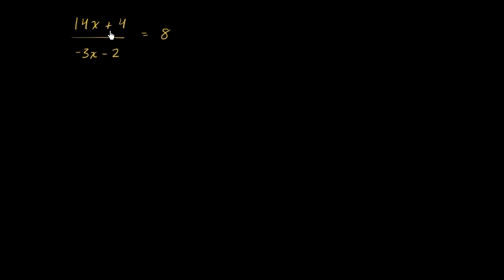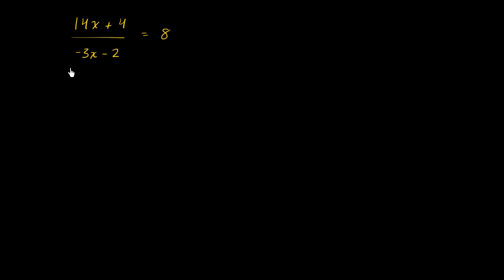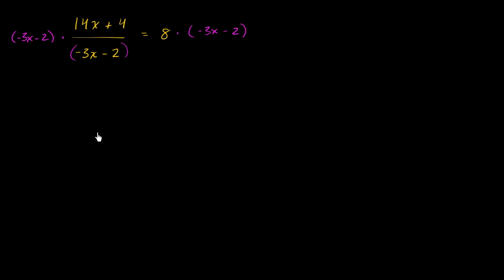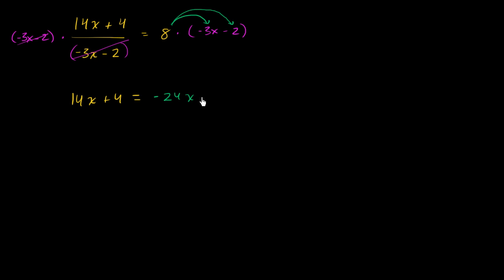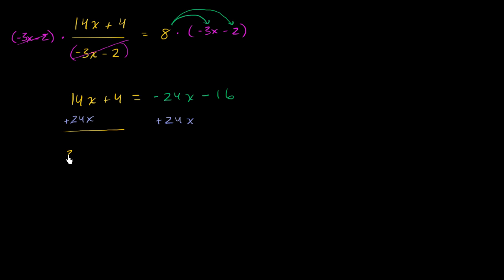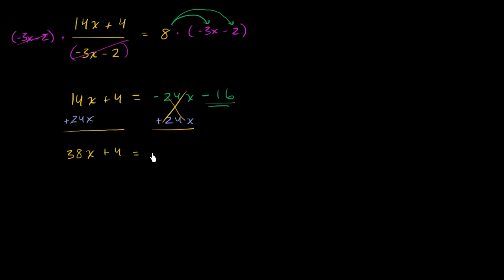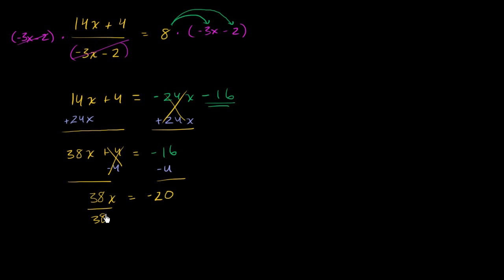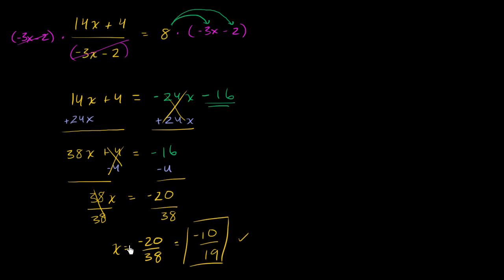Ex 1: Multi step equation | Rational expressions | Algebra II | Khan Academy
Turning a rational equation into a linear equation.